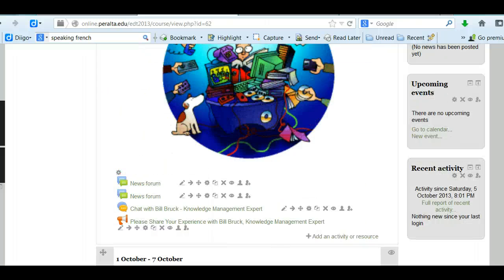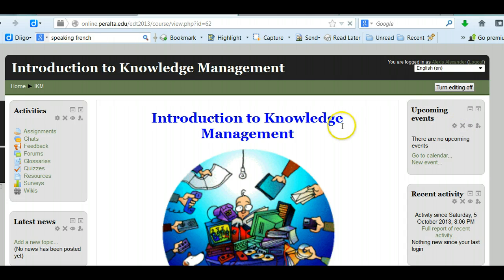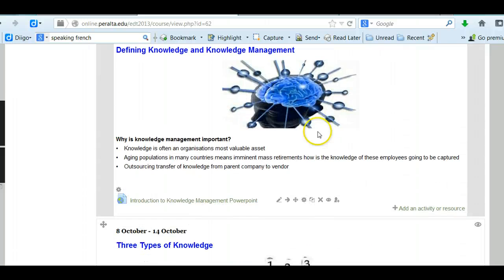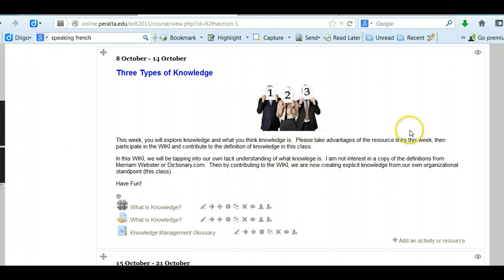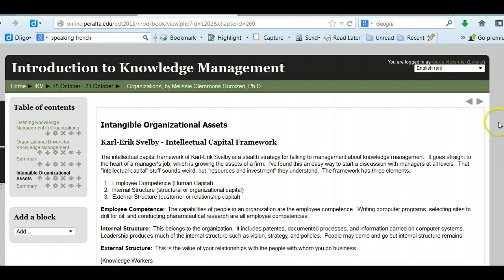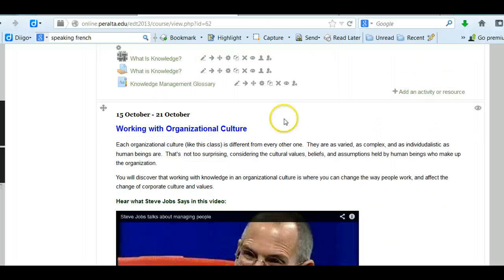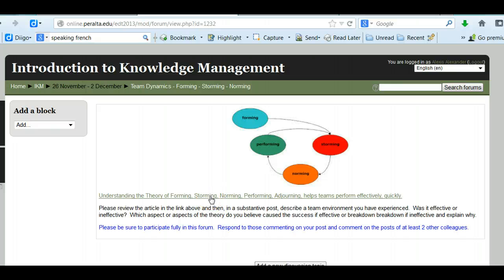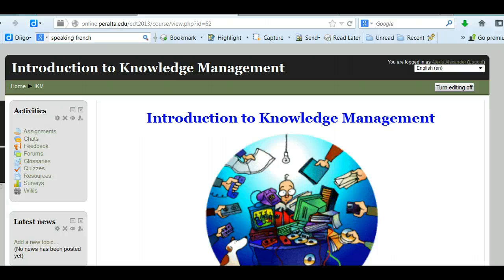Karen GB Feedback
feedback for final project